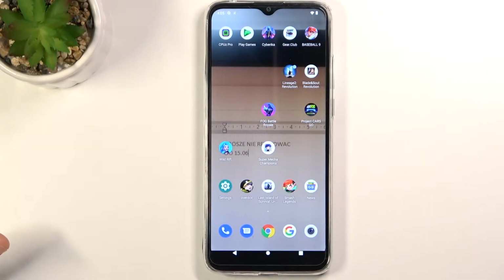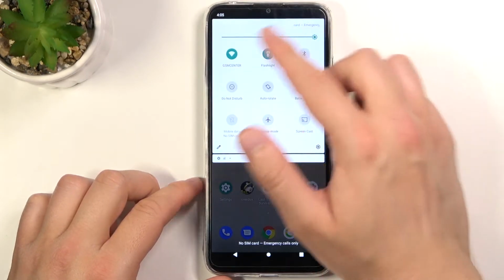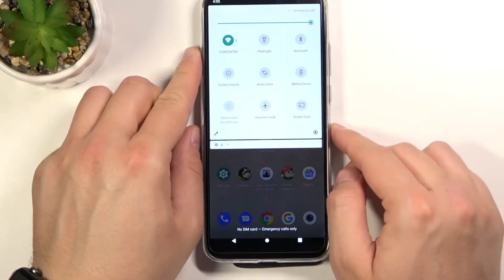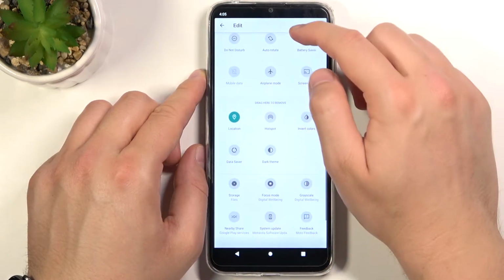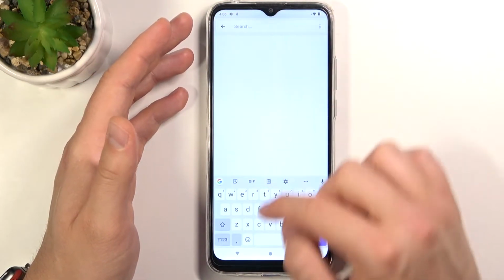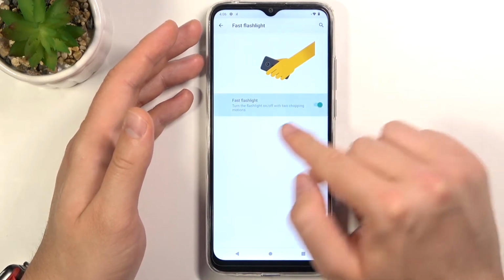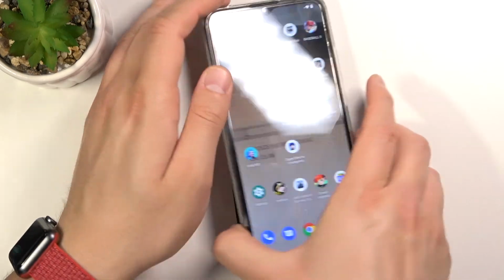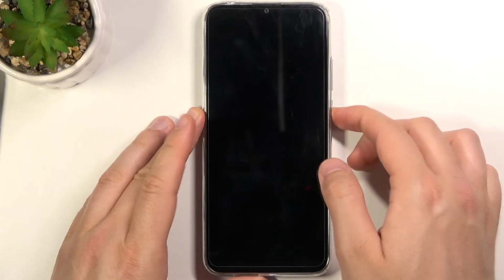How to Activate Flashlight in MOTOROLA Moto G8 Power Lite – Find Torch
Learn more info about MOTOROLA Moto G8 Power Lite:
Wondered how to enable torch in MOTOROLA Moto G8 Power Lite? Interested in how to smoothly activate flashlight in MOTOROLA Moto G8 Power Lite? Come along with the tutorial, where you will be able to find out how to smoothly switch on a flashlight in MOTOROLA Moto G8 Power Lite. If you need to use a flashlight in your Motorola smartphone, check out the above video guide and get access to the top menu, where you can activate the flashlight in your Motorola smartphone every time when you need it. Let’s use the uploaded tutorial and use a flashlight in MOTOROLA Moto G8 Power Lite successfully. Visit our HardReset.info YT channel and get many useful tutorials for MOTOROLA Moto G8 Power Lite.

How to activate flashlight in MOTOROLA Moto G8 Power Lite? How to enable flashlight in MOTOROLA Moto G8 Power Lite? How to use flashlight in MOTOROLA Moto G8 Power Lite? How to manage top menu options in MOTOROLA Moto G8 Power Lite? How to switch on flashlight in MOTOROLA Moto G8 Power Lite? How to get access to the top menu in MOTOROLA Moto G8 Power Lite? How to allow flashlight in MOTOROLA Moto G8 Power Lite?